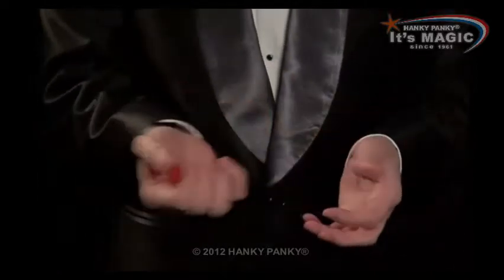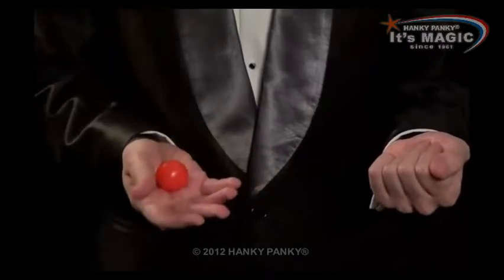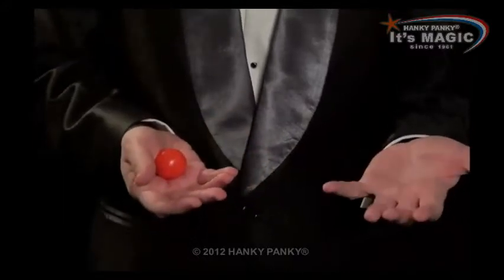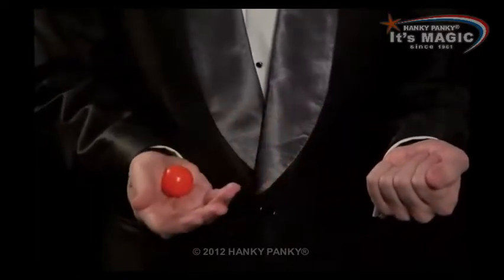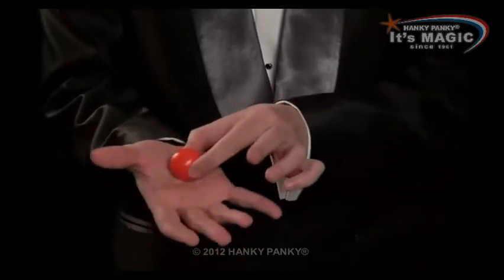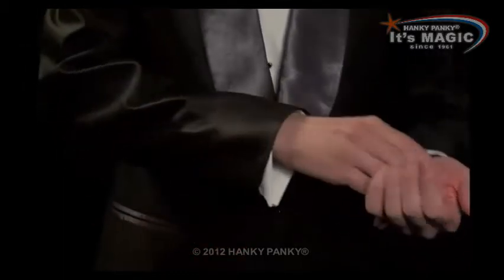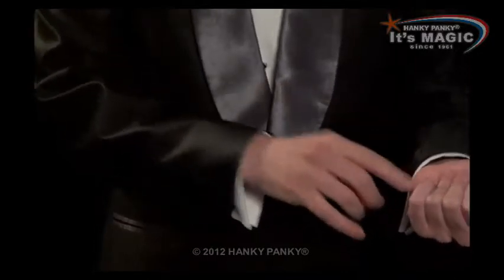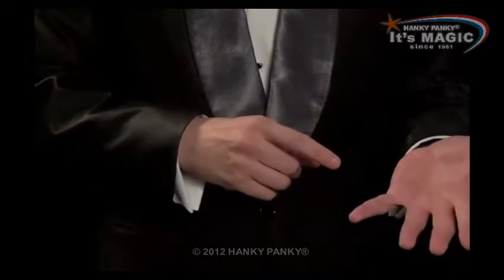270 The Basic Ball Trick 2018